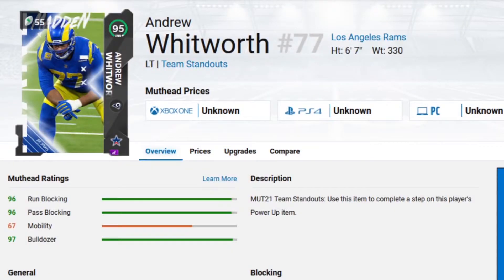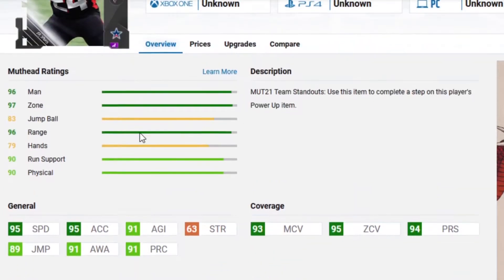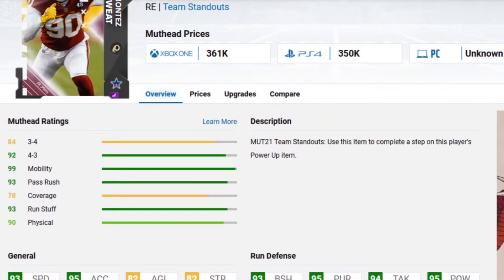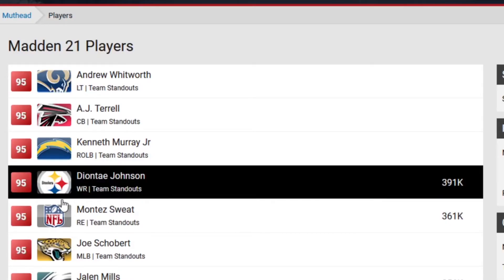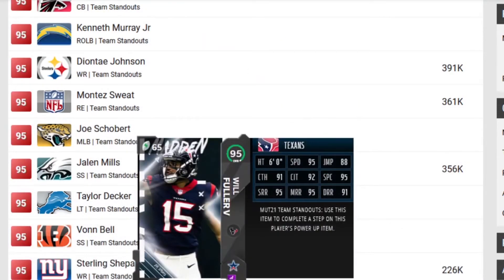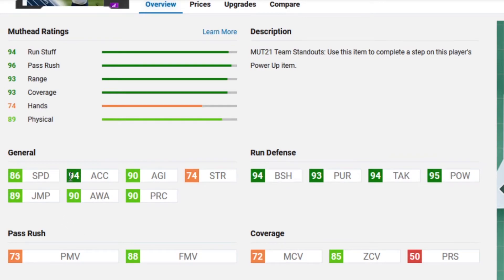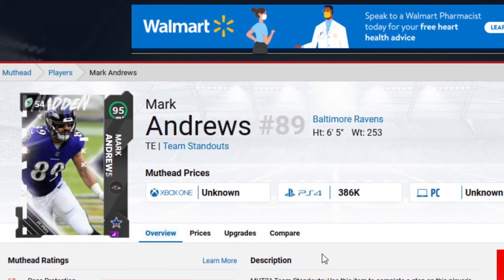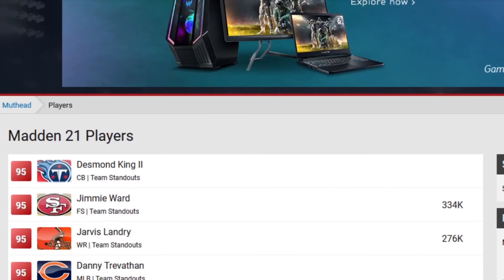Team standouts review part 1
In these next two videos I look at all the new standouts in this and next video